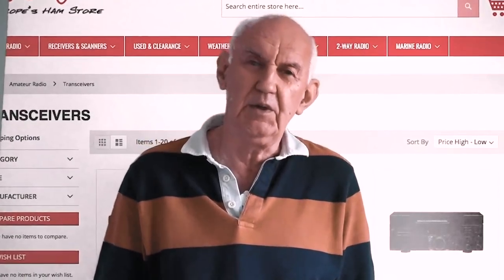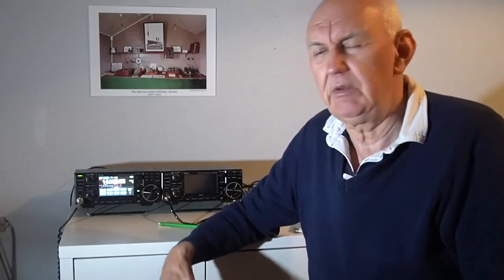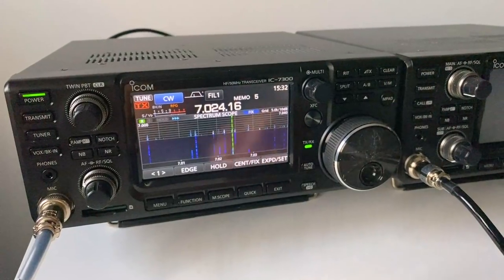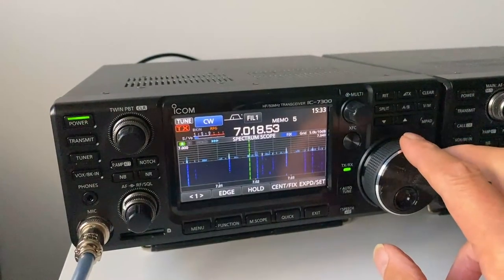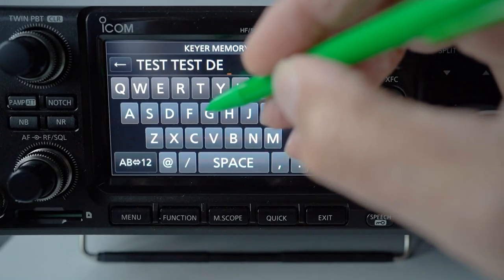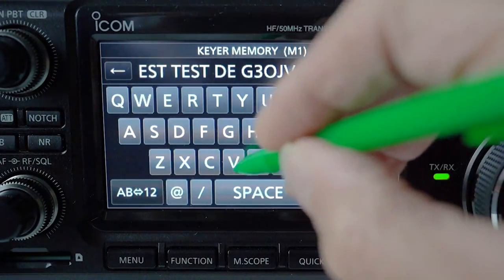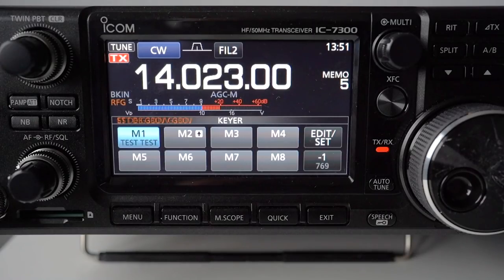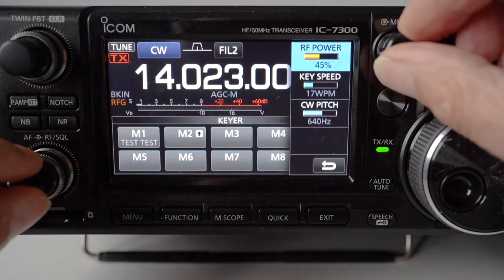More HF Tricks - Testing Antennas and Dead Bands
When you hear no signals, are the bands really dead or just lacking activity? We show how you can check band conditions any time of the day, and decide whether calling CQ is worth trying, or perhaps  better to try another band. You can also make sensible checks on antenna performance, comparing one with another, in real time,